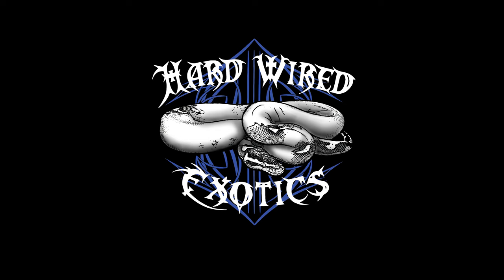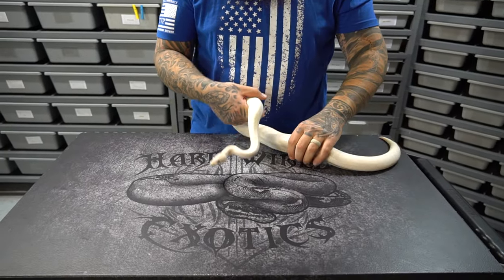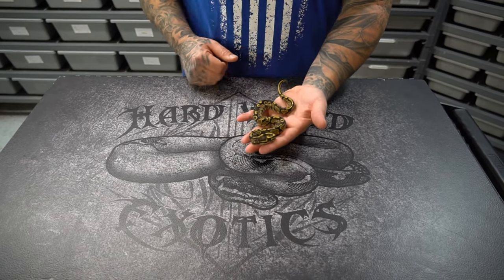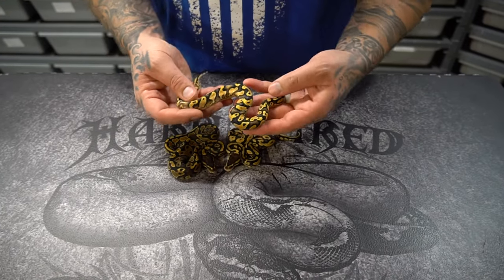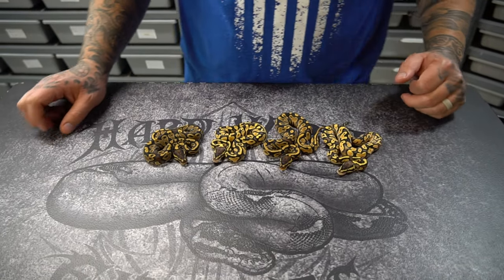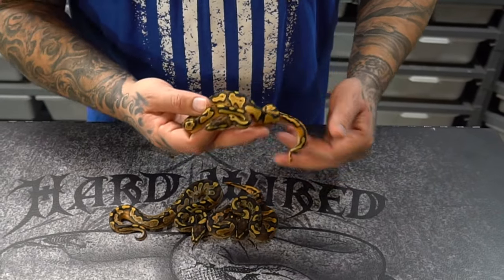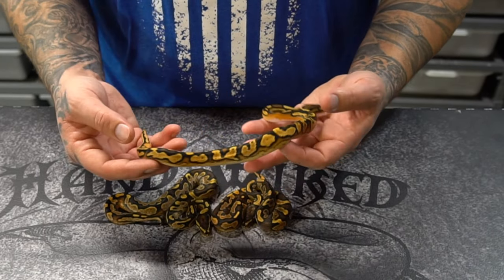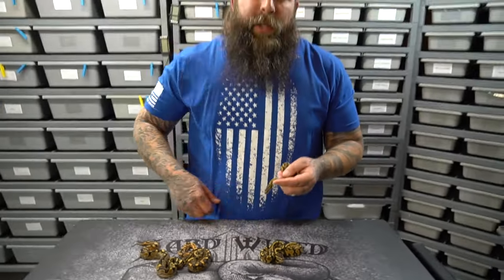Some crazy Calico Het Pieds